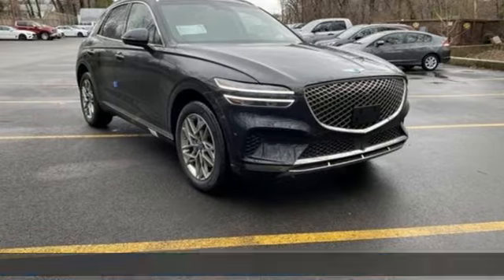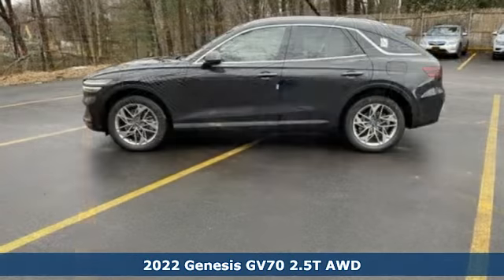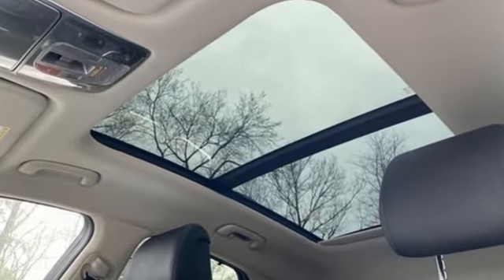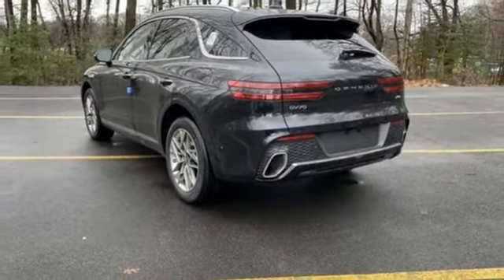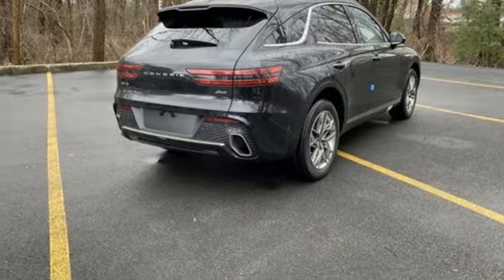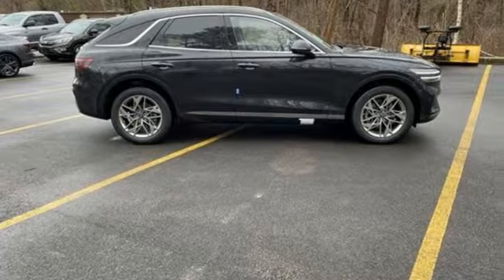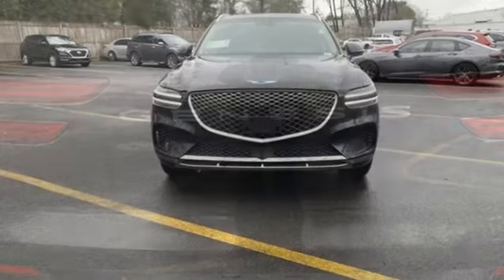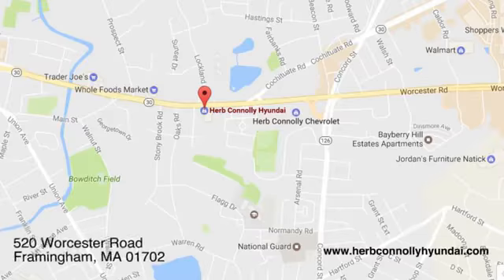New 2022 Genesis GV70 Framingham, MA #067252 - SOLD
Year: 2022
Make: Genesis
Model: GV70
Trim: 2.5T
Engine: 4 Cylinder Engine
Transmission: 8-SPEED A/T
Color: Vik Black
Interior: Black
Stock #: 067252
VIN: KMUMADTB8NU067252
THE GENESIS EXPERIENCE: 3 Yr / 36K Complimentary Maintenance, 3 Yr / 36K Complimentary Service Valet *, 3 Yr Complimentary Genesis Connected Services *, 3 Yr Complimentary Map Care * Exclusions may apply, see retailer for details. POWERTRAIN TECHNOLOGY: All-Wheel Drive, 2.5L I4 T-GDI (300 HP / 311 lb-ft), 8-speed Automatic Transmission w/ Paddle-Shifters, Multi-link Front & Rear Suspension, Front & Rear Disc Brakes, Drive Mode Select w/ Custom Mode Setting. ADVANCED SAFETY TECHNOLOGY: 8 Airbags including front Center Airbag, Smart Cruise Control with Stop & Go, Forward Collision-Avoidance Assist w/ Pedestrian & Cyclist Detection and Junction Turning, Highway Driving Assist, Driver Attention Warning, Lane Keeping Assist, Lane Following Assist, Blind-Spot Collision-Avoidance Assist, Rear Cross-Traffic Collision-Avoidance Assist COMFORT & CONVENIENCE: 18-inch Alloy Wheels, LED Quad Headlights, LED Rear Combination Lamps, High Beam Assist, Heated Outside Mirrors w/ Turn-signal Indicator, Leatherette Seating Surfaces, 12-way Power Driver Seat w/ 4-way Power Lumbar, 8-way Power Passenger Seat, Heated Front Seats, Power Hands-free Liftgate w/ Auto Open, Rearview Camera w/ Dynamic Guidelines, EC Inside Mirror with HomeLink, Dual Front & Dual Rear USB Ports, Towing Pre-Wiring, Premium Navigation with 14.5"" HD Screen, Apple CarPlay(TM) & Android Auto(TM), AM/FM/XM Radio/HD Radio with 9 speakers, Wireless Device Charger, Fingerprint Recognition, 12V Power Outlets (1 Front / 1 Cargo), Over the Air Updates, Carpeted Floor Mats, Safe Exit Assist, Intelligent Speed Limit Assist, Parking Distance Warning (Rear). ADDED FEATURES: Select Package (19"" Alloy Wheels, Aluminum Trim w/ Spin Brushed Pattern, Panoramic Roof, Ventilated Front Seats, Lexicon Premium Audio w/ 16-Speakers), Advanced Package (Leather Seating Surfaces, Heated Steering Wheel, Waveline Backlit Trim, Surround View Monitor, Blind-Spot View Monitor, Remote Smart Parking Assist, Parking Distance Warning - Front, Parking Collision-Avoidance Assist - Rear, Advanced Rear Occupant Alert) and VIK BLACK(PH3) Paint.

Address:
520 Worcester Rd - Rte 9 East